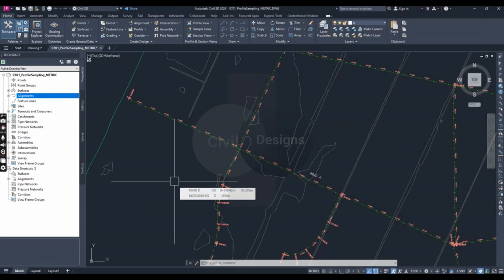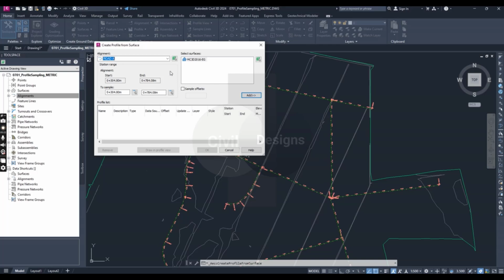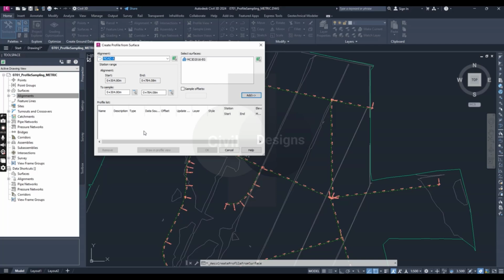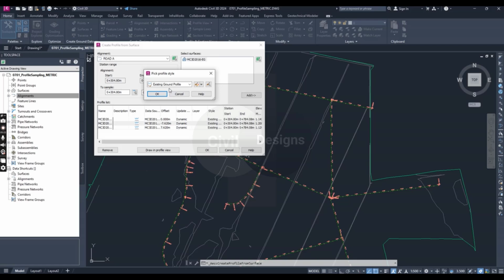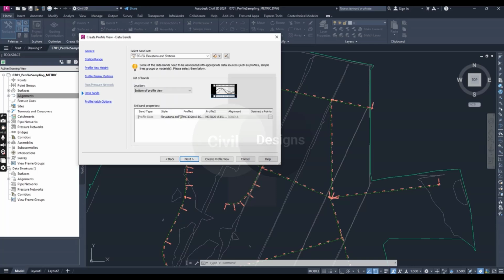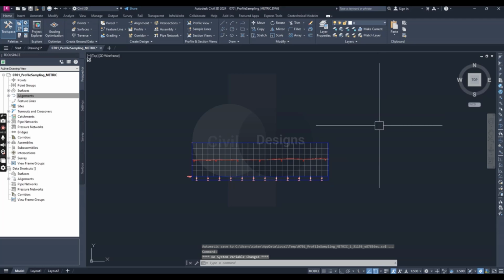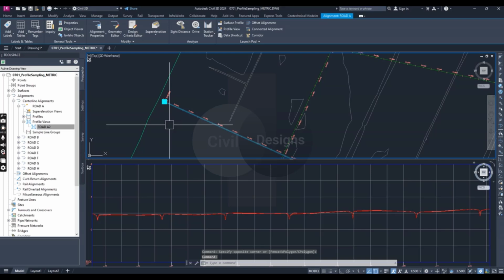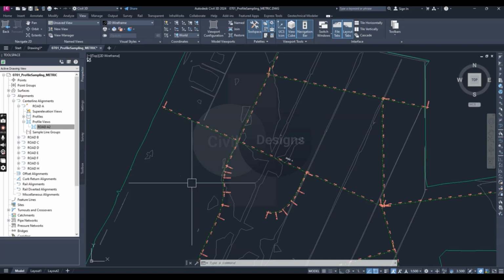7.1 How to Create Existing Surface Profile in AutoCAD Civil 3d | Create Offset Profiles in Civil 3d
Welcome to Civil 3D Pro, your go-to resource for expert-level Civil 3D tutorials and civil engineering design workflows!

In this video, you’ll learn how to create an existing surface profile and generate offset profiles in Civil 3D 2026 step-by-step. Whether you're a Civil BIM Modeler, a civil drafter, or a designer working on land development, grading, or site design projects, this guide will enhance your profile creation skills using AutoCAD Civil 3D.

We’ll cover in this chapter:
✅ Creating a profile from surface
✅ Generating offset profiles for design purposes
✅ Using profile view tools for better visualization
✅ Real-world applications for civil design and 3D modeling

If you are working with Autodesk Civil 3D, this tutorial is a must-watch to master civil drafting and improve your efficiency in engineering software environments. Our focus is on practical use cases, making it ideal for professionals in civil engineering and infrastructure projects.

🔧 Software Used:
AutoCAD Civil 3D 2026 (CAD 2026)